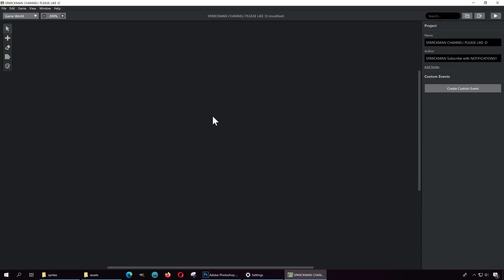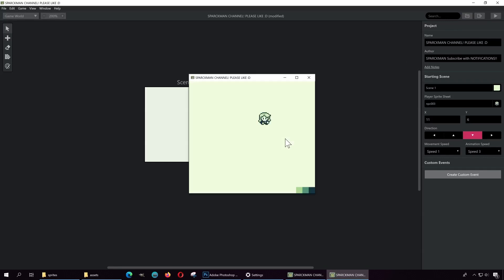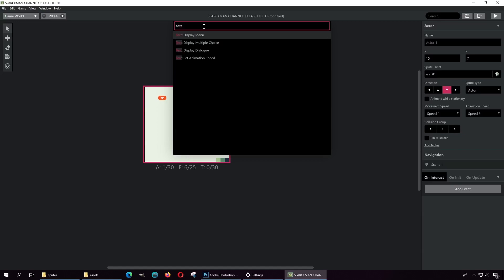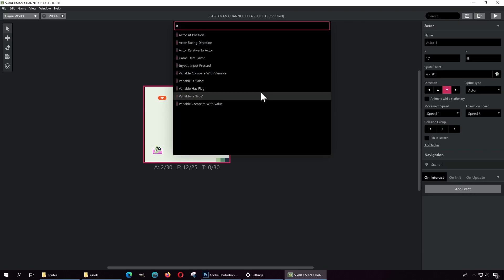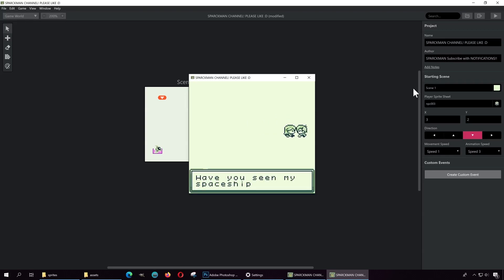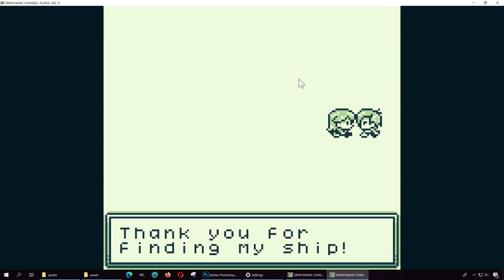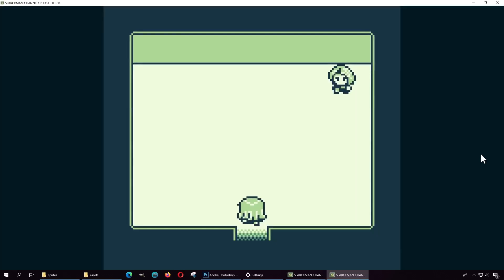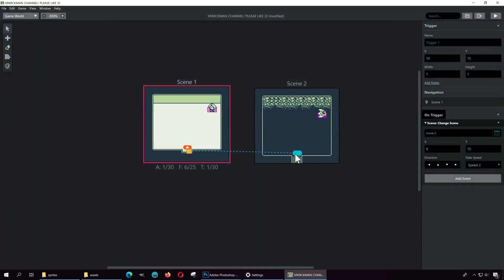How to Use GB 2.0 Studio Tutorial ( NEW FREE GAME ENGINE)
[Update] GB Studio 2.0.0 Beta Finally Here!

There's no new documentation just yet though, things are subject to change but once it settles down a little I'll start getting an updated site ready. For now the best way to understand the new features is to create a new project with the "Sample Project" template, I've expanded out the previous sample project and tried to include examples of as many of the new features as possible in a single game.

This is a Beta build though so remember things might be broken or might not work like you expect, it's going to get better over time. It should be able to migrate your existing projects automatically (check out the Changelog above to see if any changes affect you though) but definitely keep backups before migrating anything important, there may be subtle bugs with this build and it's not possible to migrate your project back to 1.2.1 later. If you spot anything wrong you can create a new issue on GitHub over

Oh and Pocket support isn't included in this build but it will be coming!

And thanks to everyone who has donated to help me make GB Studio as good as it can be. Feel free to set the price to $0 if you want though, no pressure, and you can download on GitHub if you want too.

GB Studio is a visual game builder with no programming knowledge required allowing you to make real Game Boy ROMs in minutes. You can run the games on any emulator or you can run them on your Game Boy if you've got a flash cart!

It's open source too!

Can't wait to see what you make!

- Chris[Update] GB Studio 2.0.0 Beta Finally Here!

A downloadable tool for Windows, macOS, and Linux

There's a huge list of features and changes this time, check out the Changelog to get an idea how big this release is! There's no new documentation just yet though, things are subject to change but once it settles down a little I'll start getting an updated site ready. For now the best way to understand the new features is to create a new project with the "Sample Project" template, I've expanded out the previous sample project and tried to include examples of as many of the new features as possible in a single game.

- Chris